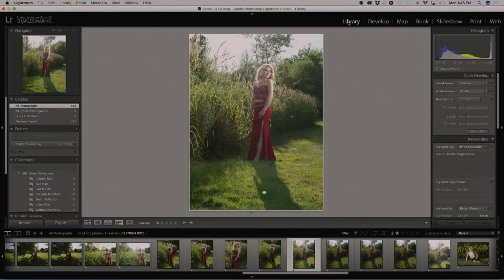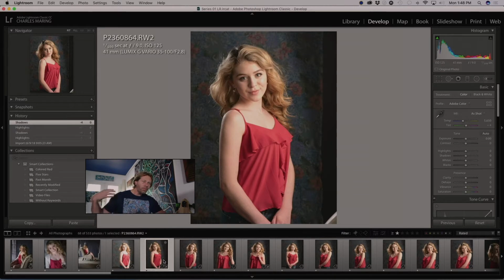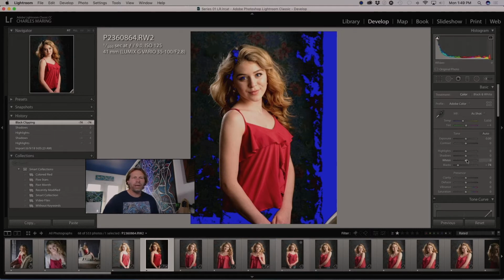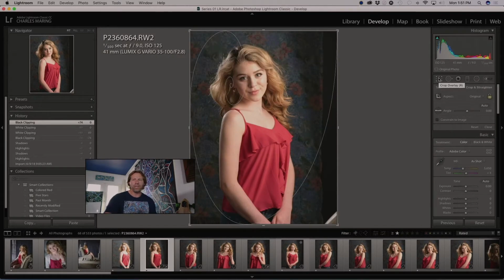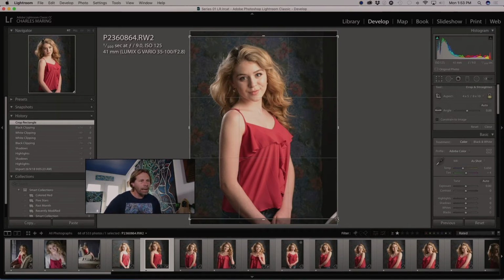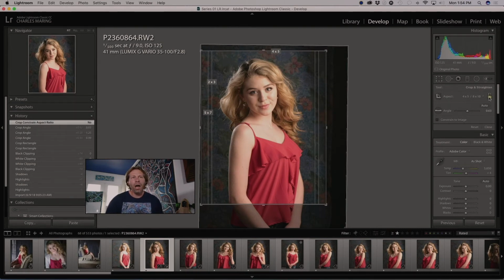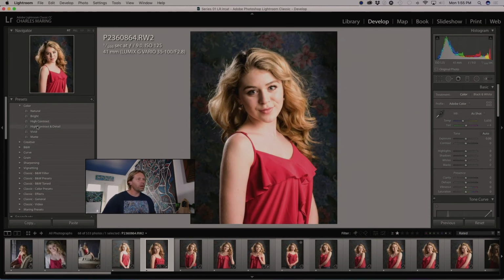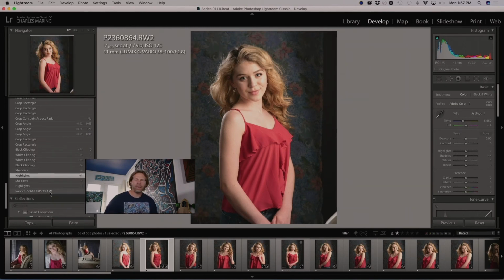Lightroom Editing Basics - Masterclass Part 3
Part 3 "The Develop Module Basics and how to use the histogram, crop tool, and presets..." Adobe Lightroom Masterclass - Comprehensive Software Training Series with artist and photographer Charles Maring. A series of videos focused on teaching Adobe Lightroom Editing and photo manipulation. 📷

Welcome to part 3 of a series that is evolving here on our channel in which I teach you Adobe Lightroom Classic CC from the ground up. Right now we are focused on the basics, but will slowly grow the episodes to teach more complex image editing and image manipulation techniques.

Why Learn Lightroom from Me?
As a professional photographer now for over 20 years who has won the WPPI Grand Award, judged, and chaired the International Photography Competition I am uniquely qualified to teach image processing techniques. I have also owned both analog and state of the art digital color labs in my career so I understand print as well as on screen processing. Finally my client list is filled with Fortune 500 companies, personalities, celebrities, and Presidents who turn to me as an expert. Lastly, I am teaching this course for FREE here on our YouTube channel as a way to give back.

My goal is to teach you everything you need to know to use Adobe Lightroom effectively to process photographs, organize them, and present them to others. But, I don't merely want to teach you the tools, but also the though process I go through as an artist and professional photographer when I digitally master my work. I have no relationship with Adobe, and am simply doing this to help you learn the fundamentals of Lightroom.

Cameras Used for video / photography on our channel.
Lumix G9
Lumix GH5
Lumix GH4
Photographic Lighting we use and suggest

If you like the content I create please share it, and if you want to support our ability to share for free please consider purchasing a gift for yourself or a loved one from CHARLEE Fine Art Fashions.